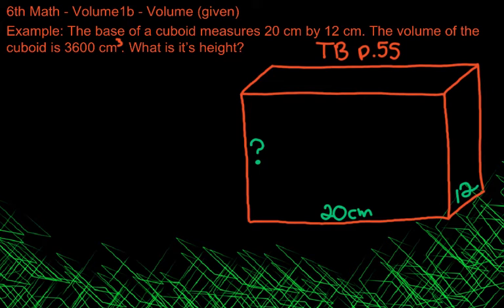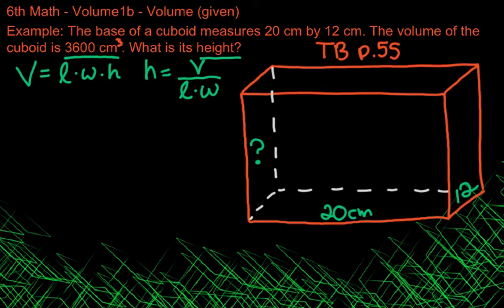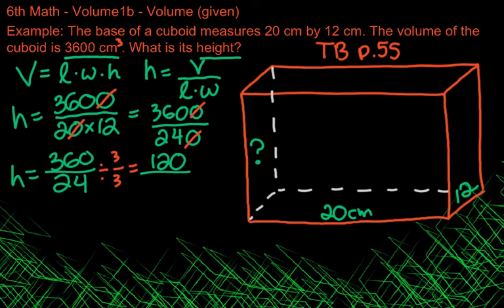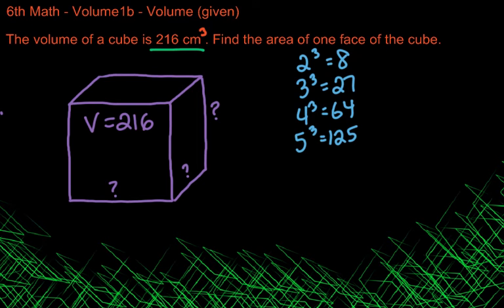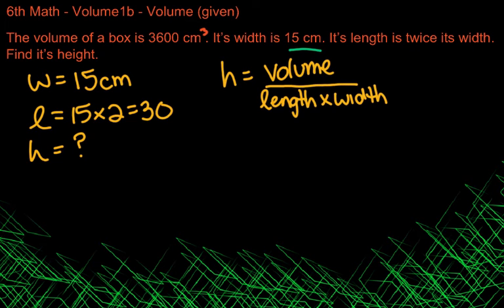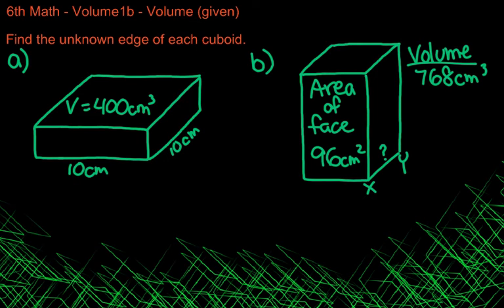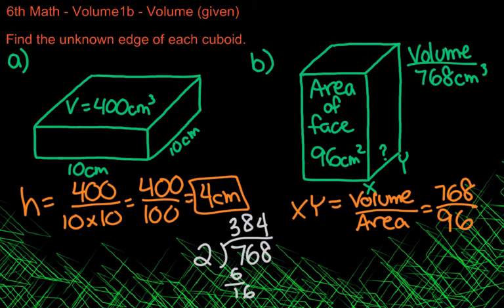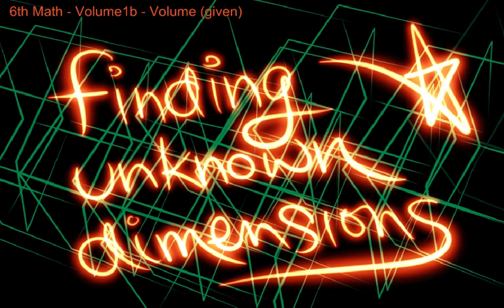6th Math Volume 1b Finding Unknown Dimensions (classic)